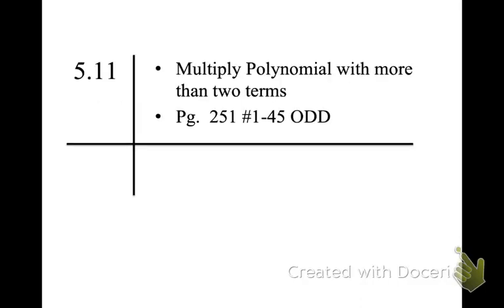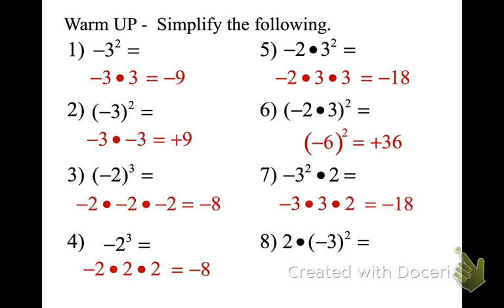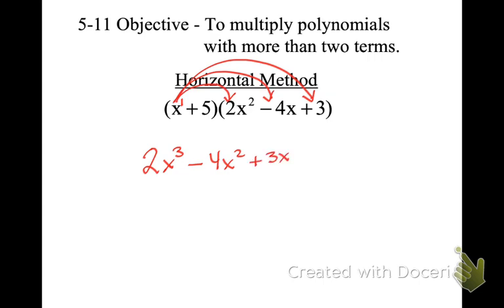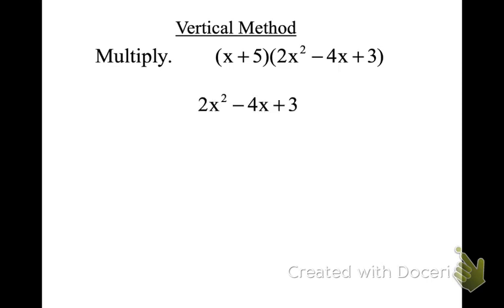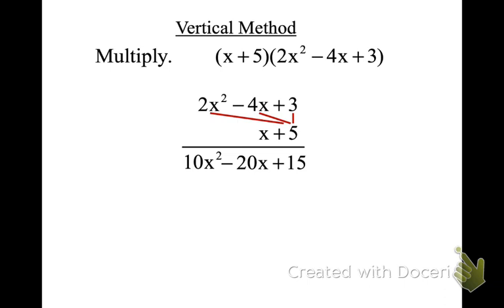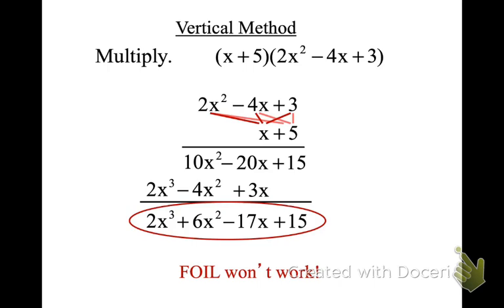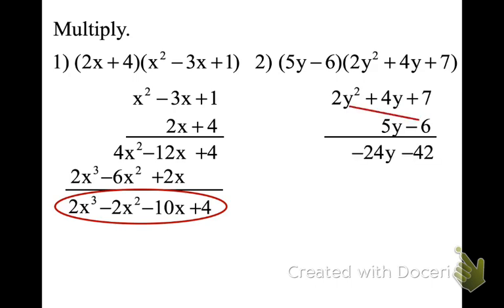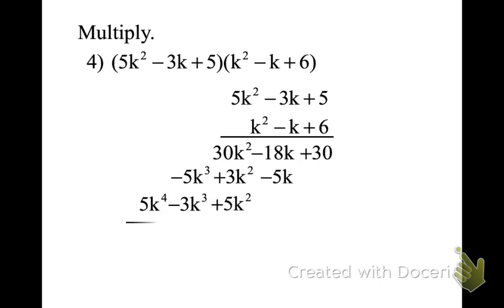5-11 multiply polynomials with more than two terms